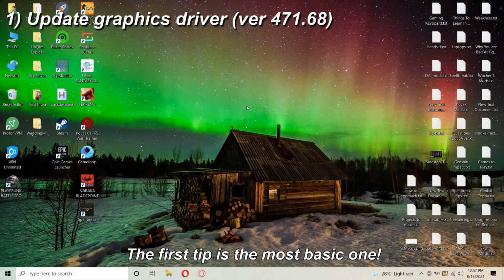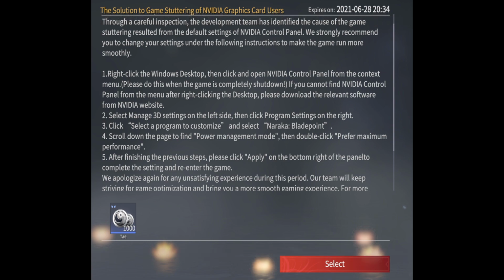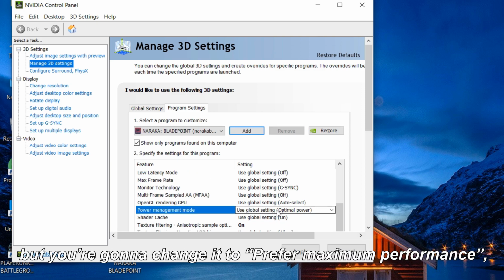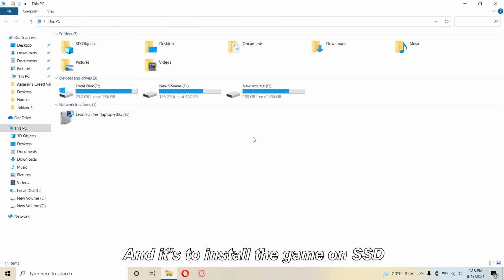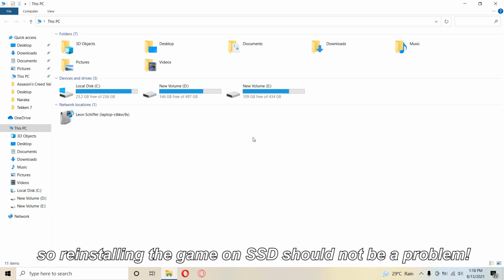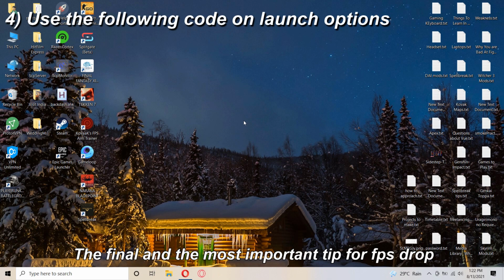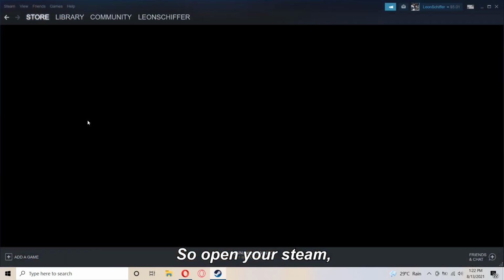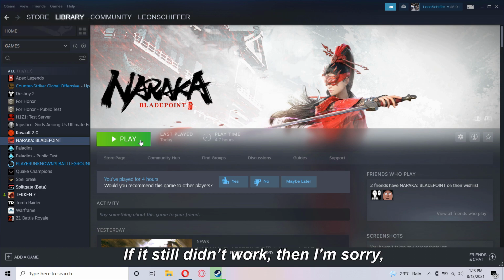Fix fps drop and stutter for Naraka Bladepoint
Use "-heapsize 6291456" on Launch Options

0:00 Intro
0:15 Tip 1: Update Your Graphics Driver (Version 471.68)
0:32 Tip 2: Max performance mode on Program Settings
1:19 Tip 3: Install the game on SSD not HDD
2:10 Tip 4: Use "-heapsize 6291456" on Launch Options
2:53 Conclusion